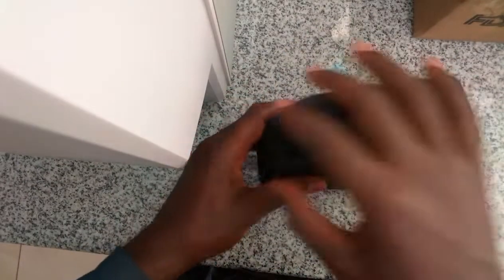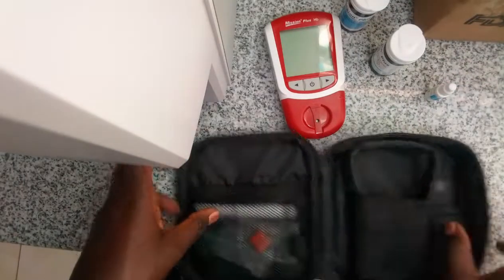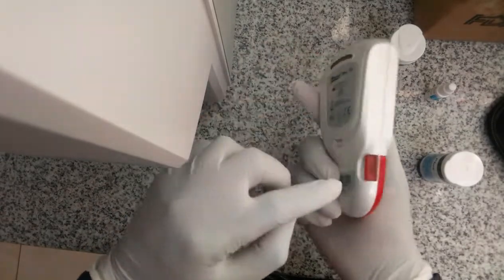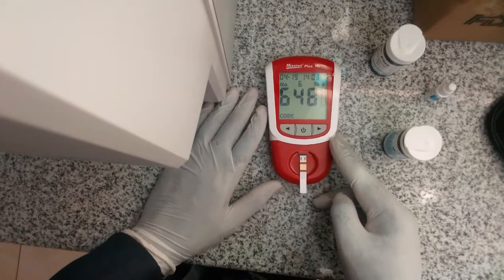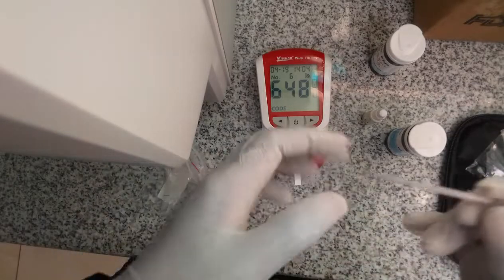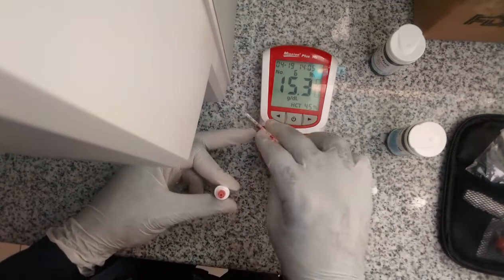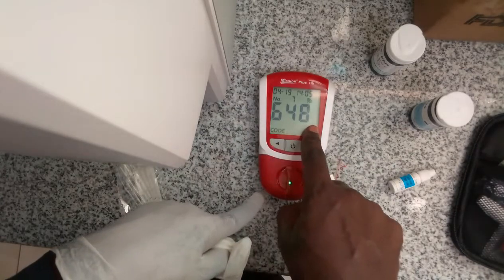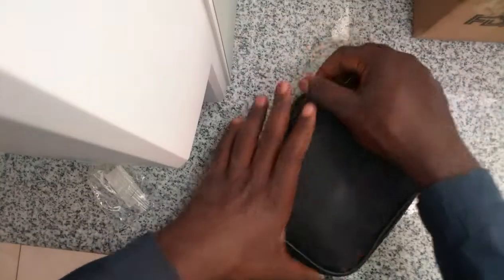HEMOGLOBIN ESTIMATION USING MISSION PLUS HB METER By Nelson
I will guide step by step laboratory quality procedures, reliable for learning purposes, students and educate the general public about laboratory medicine.